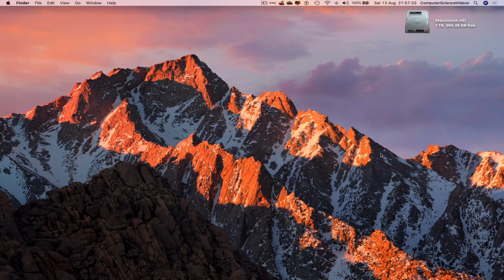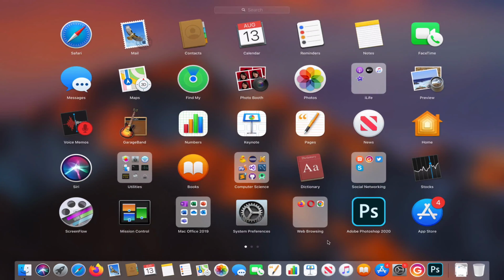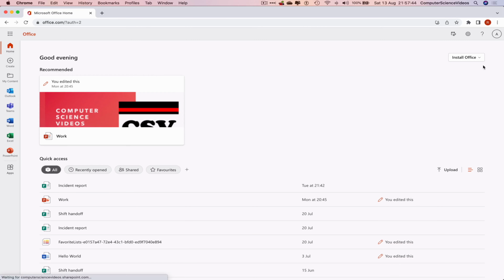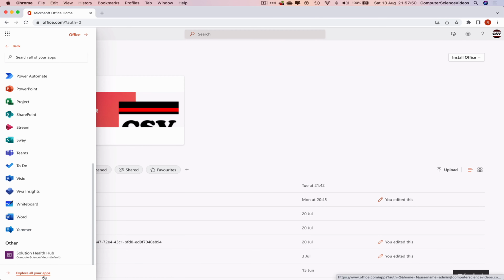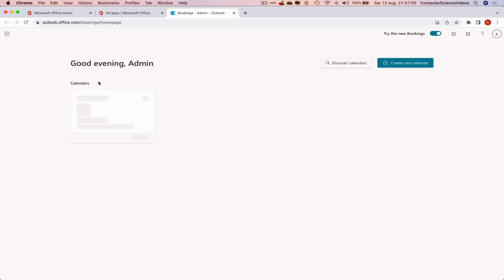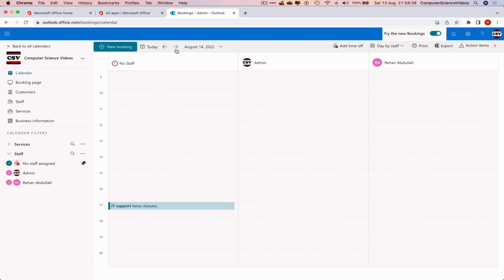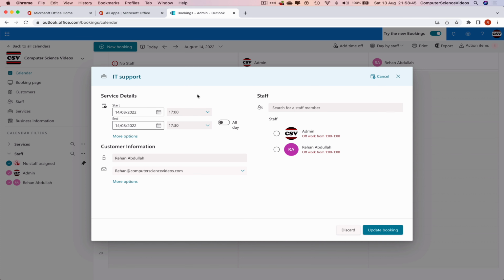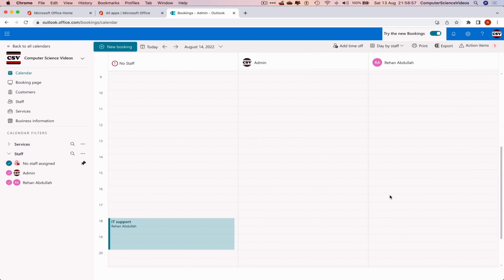How to USE Microsoft Bookings for Office 365 On a Mac - Tutorial 4 - Edit Booking - Basic Tutorial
How to Use Microsoft Bookings for Office 365 On a Mac - Tutorial 4 - Edit a Booking - Basic Tutorial | New